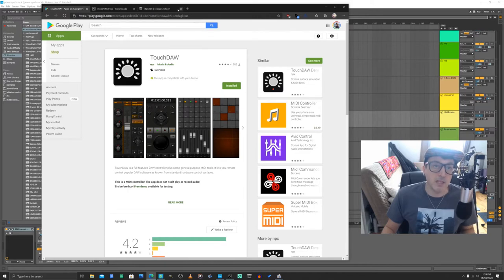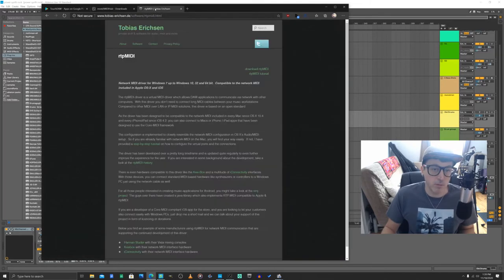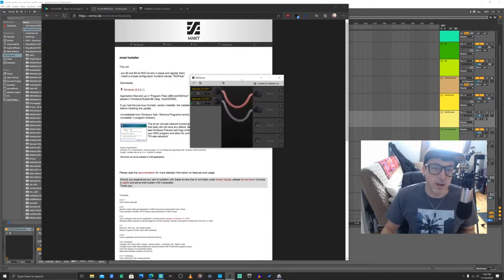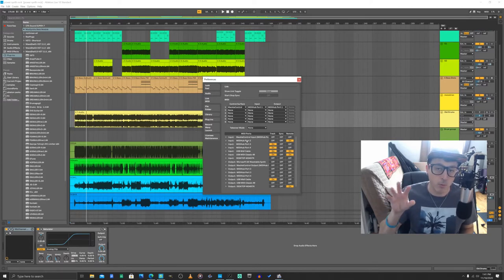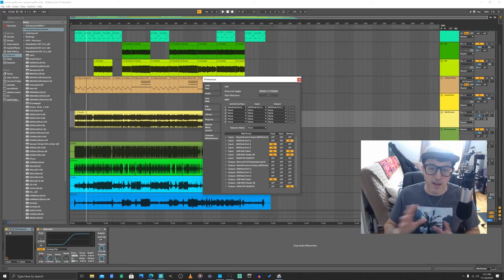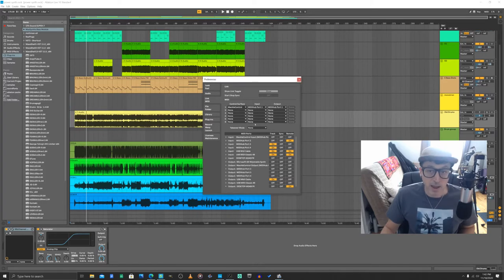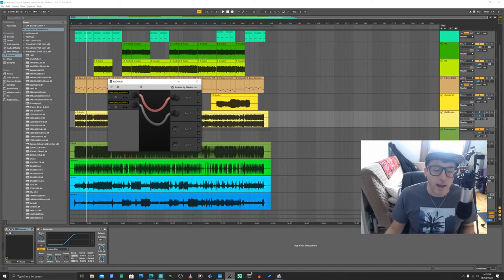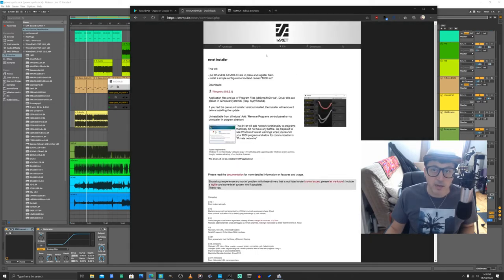How To Control Ableton LIve From Your Android Tablet or Phone with TouchDAW WIFI Ableton DAW Remote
New album "Can You Draw Me?" comes out 12/4/20, pre-save it Take back your online privacy with PureVPN Have you ever wished you could control your Ableton or DAW session from your smartphone or Android tablet? TouchDAW is an amazing app that allows you to do that, and it's pretty easy to setup! Follow Demonic Sweaters on Spotify or on Apple Music